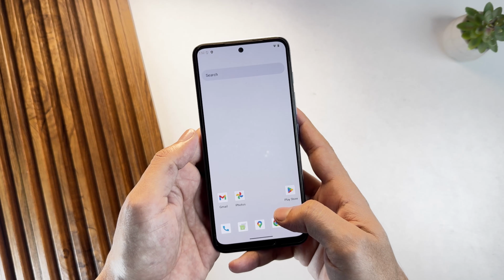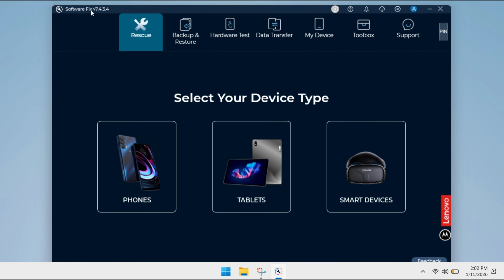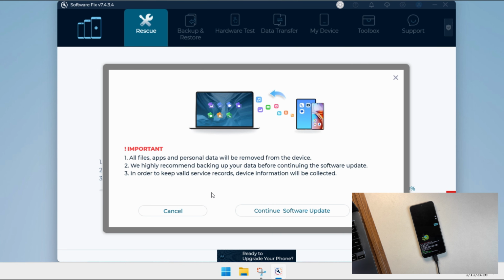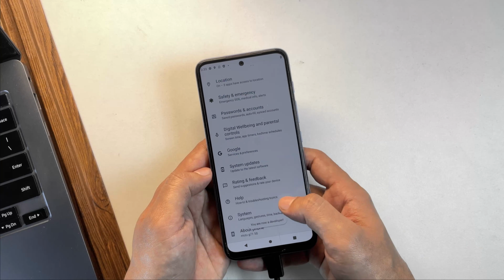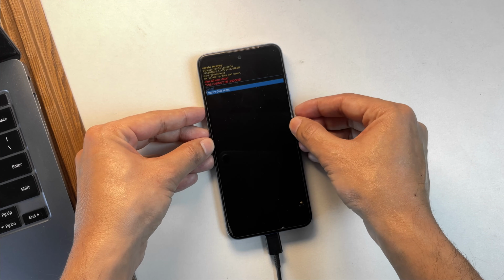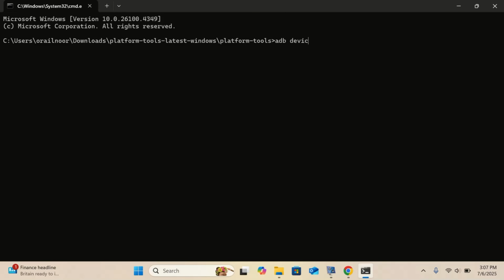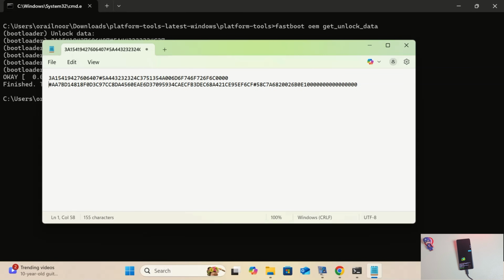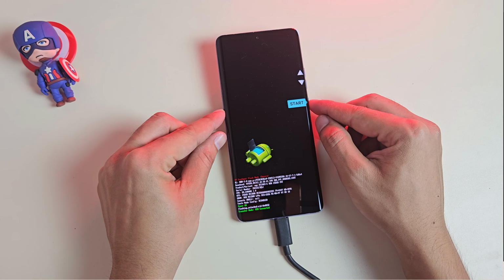How to Unlock and Relock Bootloader on Moto Phones | Unlock Motorola Bootloader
In this video, I show how to safely relock and unlock the bootloader on Moto and Motorola phones without bricking the device.

Many Moto users accidentally brick their phones when trying to relock the bootloader after flashing a GSI, custom ROM, or modified firmware. This happens because Motorola uses dynamic partitions and slot-based firmware layouts, and locking the bootloader without restoring the full stock firmware can permanently break the phone.

This tutorial demonstrates the correct and safe method using the official Lenovo Rescue Tool and Android Fastboot commands. It restores the full partition layout on both slot A and slot B, then locks the bootloader the proper way through recovery mode so the phone boots normally.

This method works for most modern Moto and Motorola phones including devices running stock Android, GSI, and custom ROMs.

Timestamps
00:00 Why Moto bootloader relocking causes bricks
00:45 Restoring stock firmware using Lenovo Rescue Tool
03:15 ADB & Fastboot setup
03:57 Bootloader relock using Fastboot
04:10 Recovery wipe and first boot
05:55 How to unlock bootloader moto

What you will learn in this video:
How to restore official Moto firmware using Lenovo Rescue Tool
How to relock the bootloader safely without causing a brick
How to wipe data correctly after locking the bootloader
How to unlock the bootloader again when needed
How Moto fastboot locking really works

This guide is especially useful if:
You flashed a GSI or custom ROM on a Moto phone
Your phone shows unlocked flashing status
You are afraid of bricking your device while relocking
You want to return to stock firmware safely